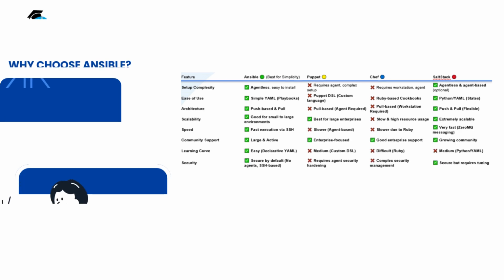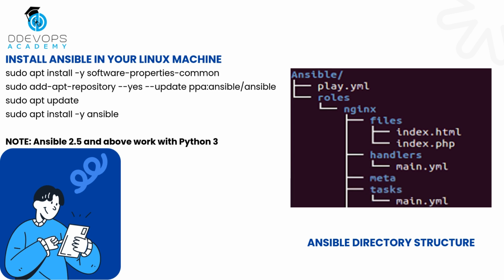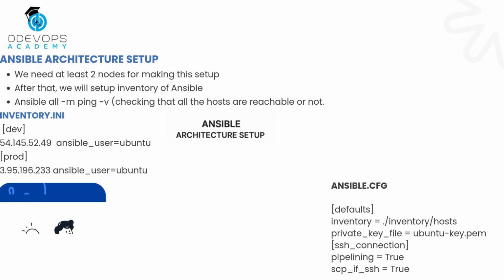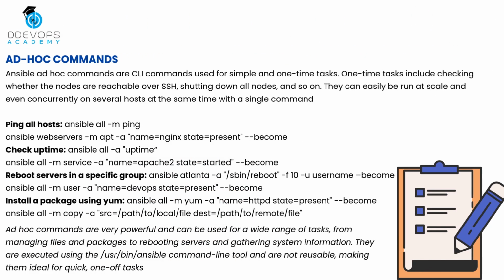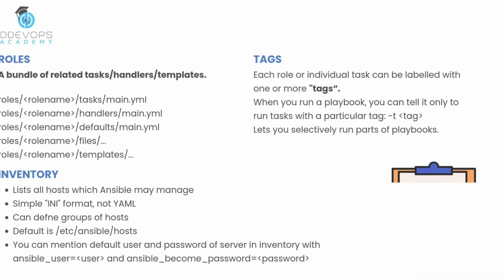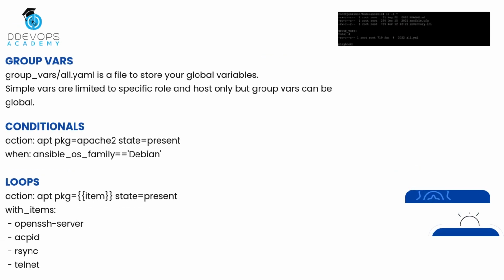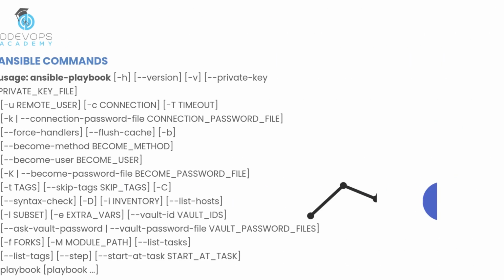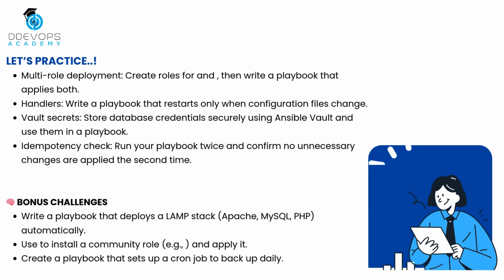DevOps Course By DDevOps Academy #10 : Automation | Ansible | Real-World Use Cases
Ansible is a widely used automation tool in modern DevOps and Cloud environments. In this video, you will learn what Ansible is, how it works, and why it is essential for configuration management and infrastructure automation. The session covers Ansible architecture, inventories, modules, playbooks, and ad-hoc commands, along with practical DevOps use cases.

Highlights:
00:00-00:41 | Introduction
00:43-01:10 | Why Choose Ansible
01:12-01:32 | Install Ansible in your Linux Machine
01:34-02:01 | Module
02:03-02:29 | Ansible Architecture Setup
02:30-02:47 | AD-HOC
02:48-03:22 | Ansible Playbook Example
03:24-03:58 | Roles, Inventory & Tags
04:00-04:37 | Group vars, conditional & Loops
04:39-05:00 | Ansible Commands
05:03-05:34 | Let's Practice
05:35-06:01 | Concluding Note

This video is ideal for beginners and professionals who want to automate server provisioning, application deployments, and configuration tasks efficiently using Ansible.

👉 Watch till the end to understand how Ansible is used in real-world DevOps and cloud environments.